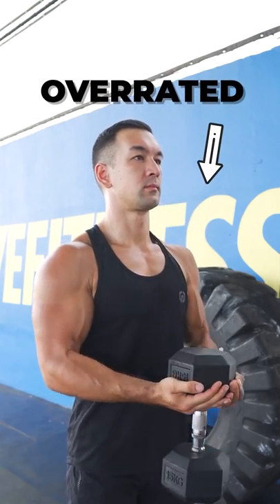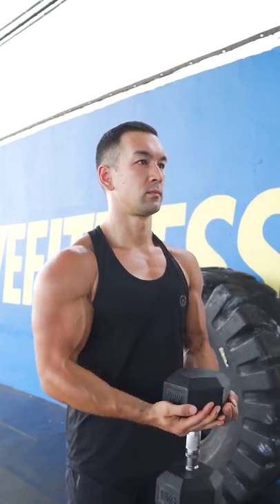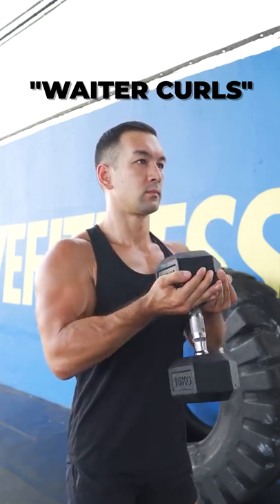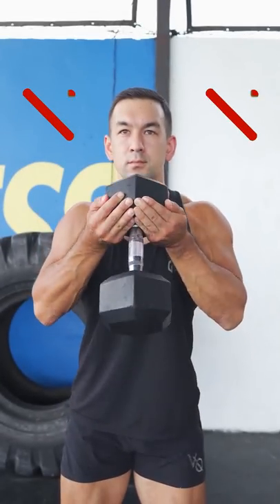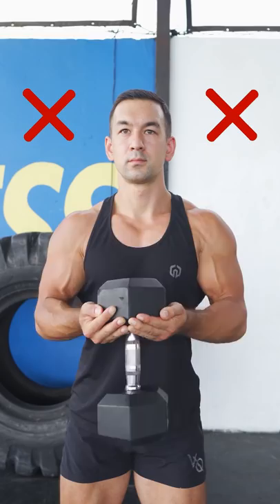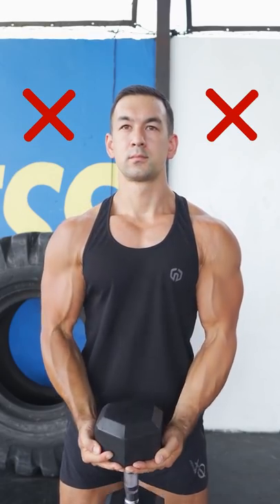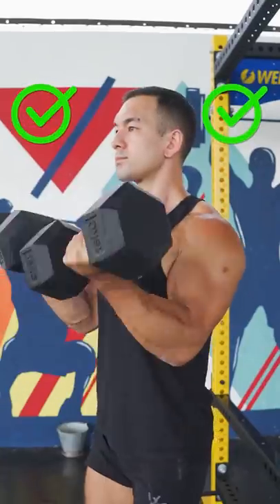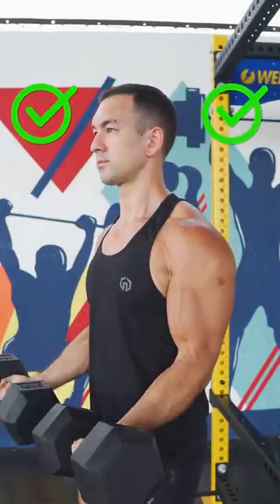This Popular Biceps Curl Is Overrated ❌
I’m not saying waiter curls won’t build biceps muscle or that you can't use them as a biceps curl variation if you really want to. Any biceps exercise where you’re loading elbow flexion and progressively overloading will produce growth to some extent when included in your arm workouts. It’s just a question of “but why though?”, since it’s essentially just a less effective version of a standard curl such as a barbell curl, dumbbell curl, cable curl or machine curl. Less biceps output from the suboptimal alignment and less overall stability. Not what you want if the goal is to build bigger biceps as efficiently as possible. If you really enjoy waiter curls and insist on doing them in your biceps workouts then go for it. But of all the arm exercises for mass available I wouldn’t even put them in the top 20, and there are just much better choices overall for biceps training.